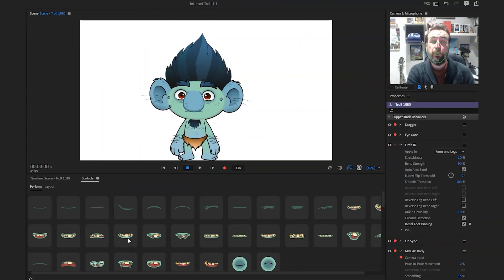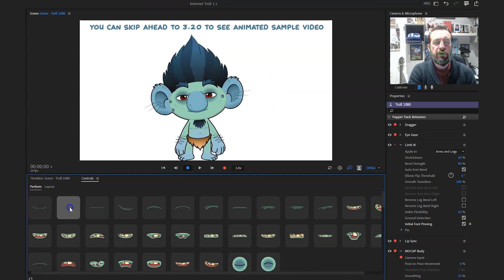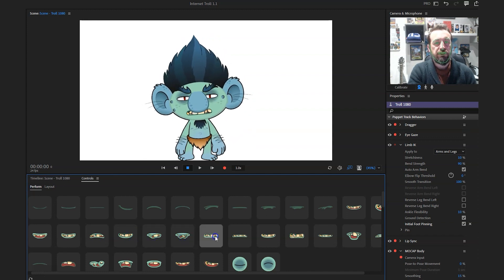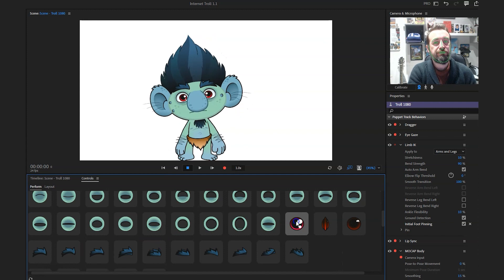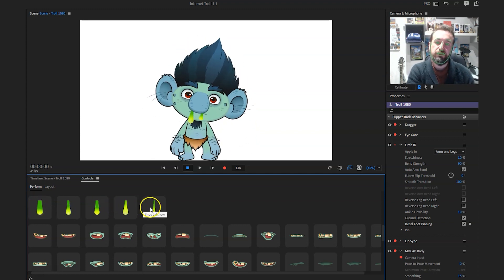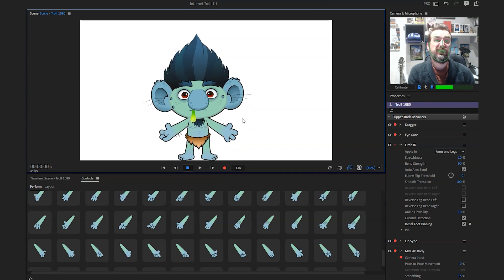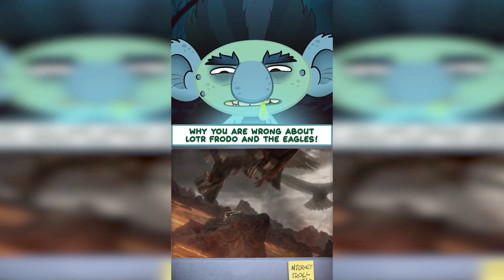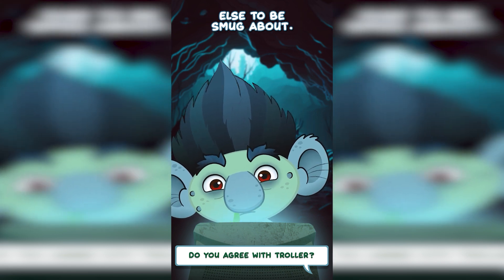2D Motion Capture Demo 2024 Adobe Character Animator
2D Motion Capture Demo 2024 Adobe Character Animator: Motion Capture Demo. In this video, Scott Evans of Digital Puppets demonstrate an Adobe Character Animator puppet that was built for a Toontuber channel on Youtube and Tiktok. and it was created for client Taiyaki Studios which is a California based company that specialises in virtual youtubers, tiktokers and twitch personalities. This cartoon Dog was built as a concept for a 2D vtuber and virtual tiktok presenter

Chapters

0:00 Adobe Character Animator Demo
3:20 Example animation made with Digital Puppet

Digital Puppets is a UK based animation studio that specialises in motion capture character builds.  Our experienced team uses cutting-edge mocap technology and industry-standard software like Unreal, iClone, and Adobe Character Animator to provide high-quality content quickly and affordably.